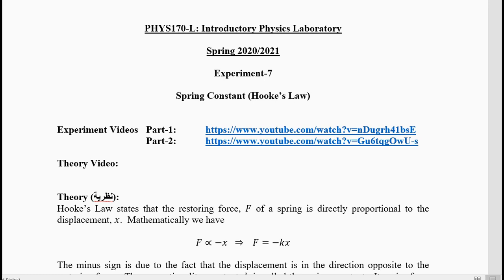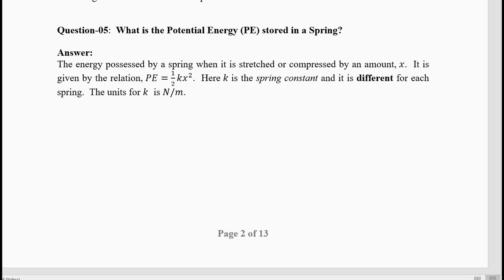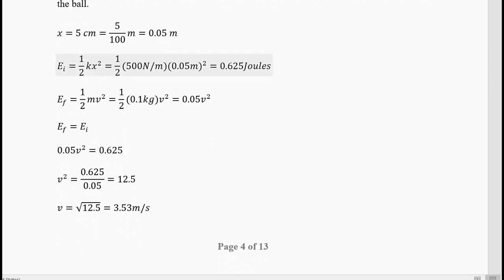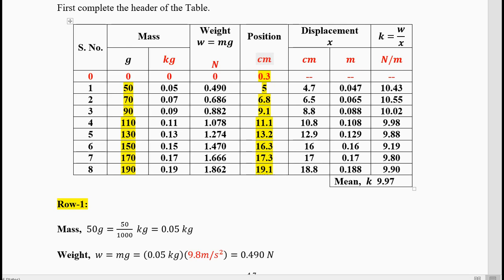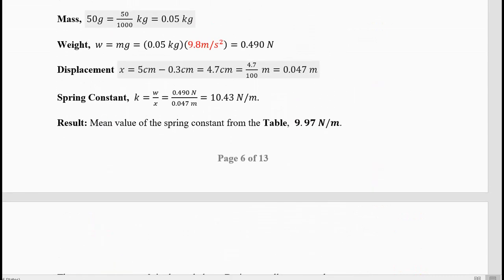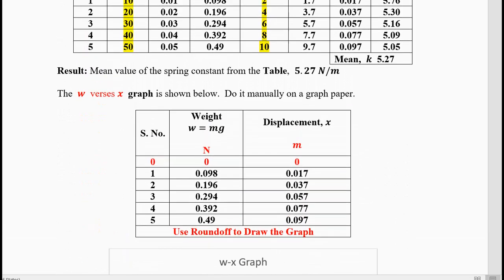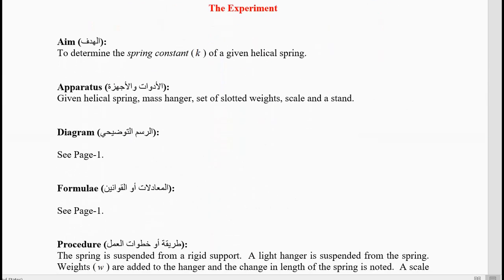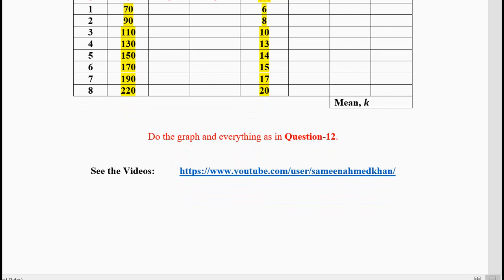PHYS170 L Spring 2021 Experiment 7 Spring Constant